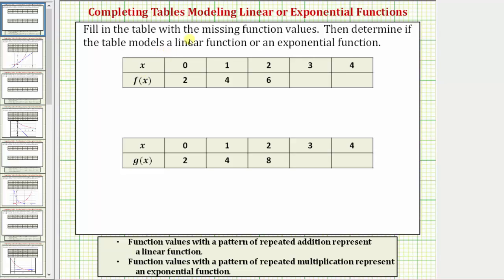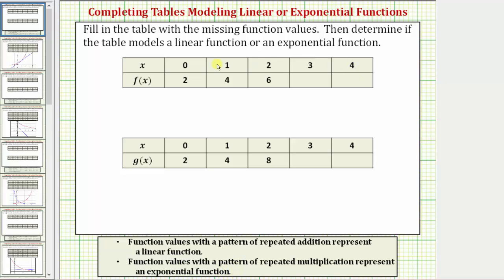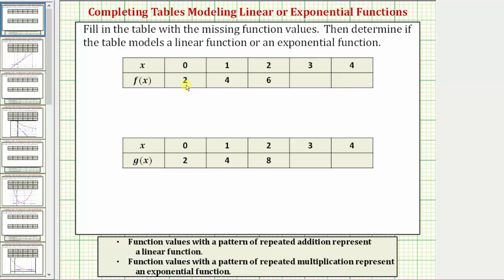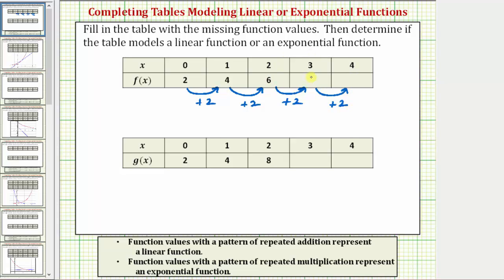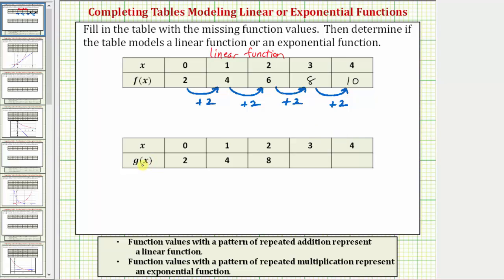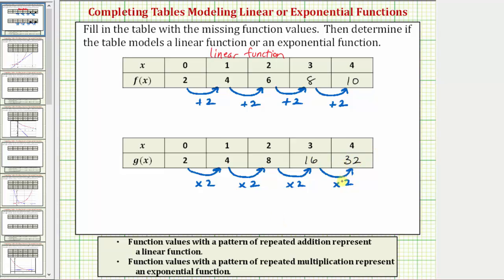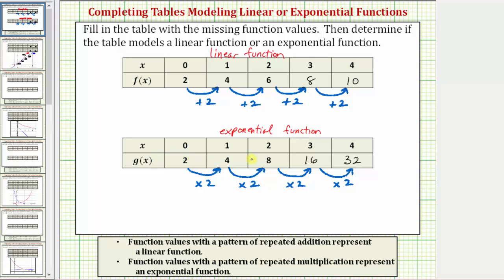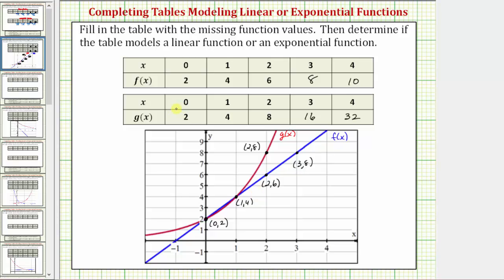Ex 1: Determine if a Table of Value Represents a Linear or Exponential Function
This video explains how to determine if a table of values represents a linear function or an exponential function.